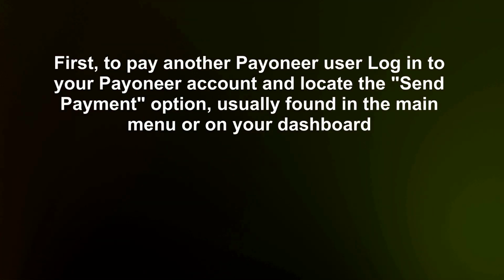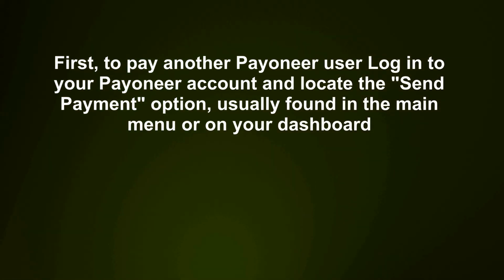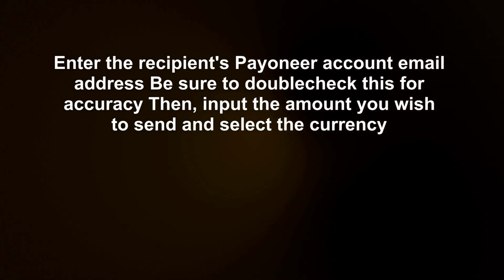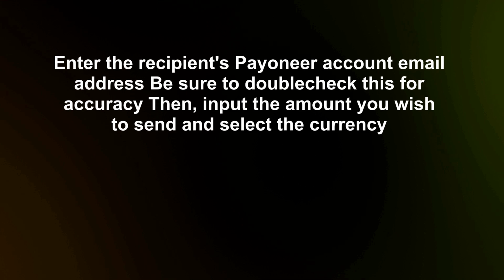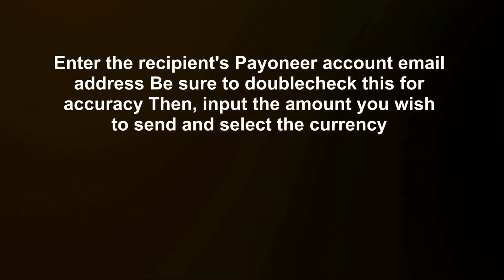How to Pay with Payoneer - GUIDE!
How to Pay with Payoneer outlines the different ways you can use your Payoneer account to make payments, including paying other Payoneer users, businesses, or withdrawing to your bank.

00:00 Intro
00:13 Paying Another Payoneer User
00:44 Reviewing and Confirming Payment
00:57 Withdrawing to Your Bank Account
01:26 Reviewing and Confirming Bank Withdrawal
01:53 Conclusion